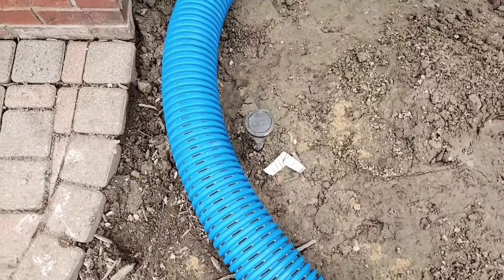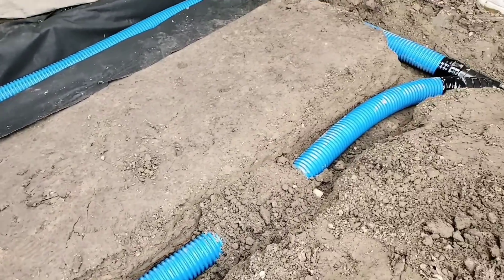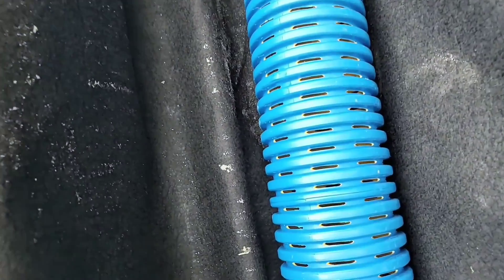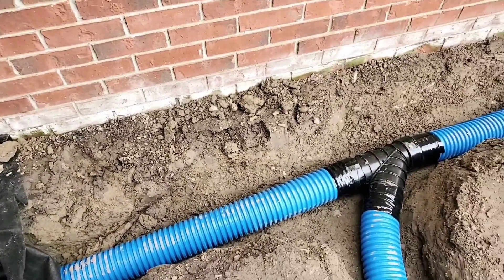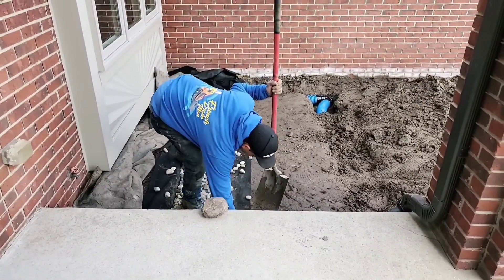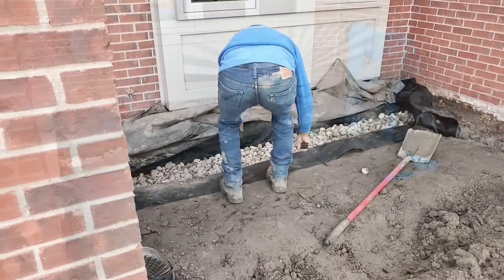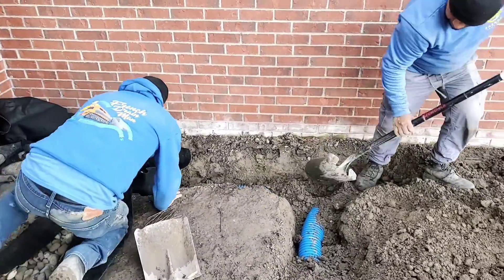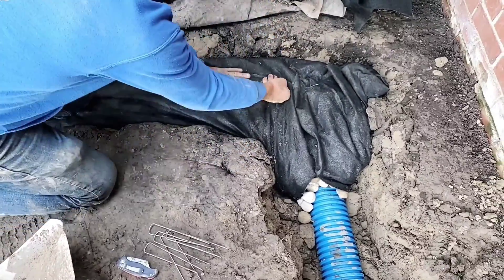Can You Tie a French Drain Pipe into a Gutter Downspout Pipe?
A question I get often is, can you tie French drain pipe into a gutter downspout pipe. If you're going to tie a French drain into a downspout line you have to make sure that your French drain is not as deep as your downspout line it has to be on higher ground. This is extremely important if this French drain would have been deeper all the downspout water would fill the French drain.

FDM's French Drain and Yard Drain Kit

New! 4 in corrugated to PVC Coupler